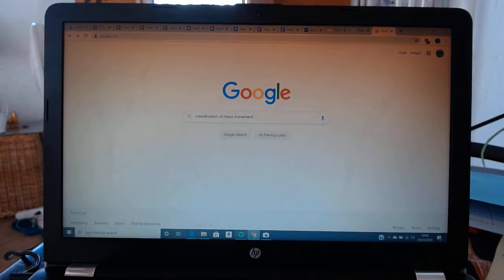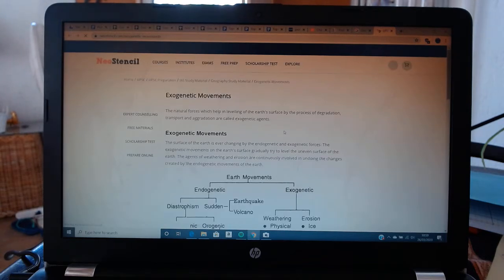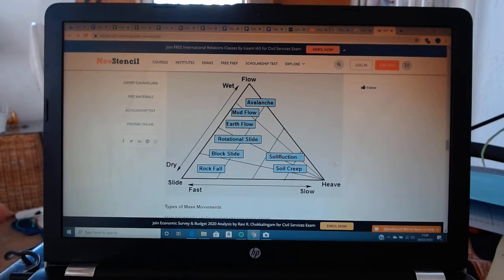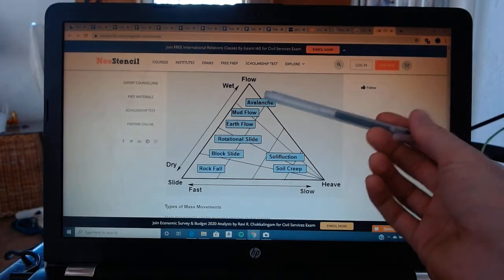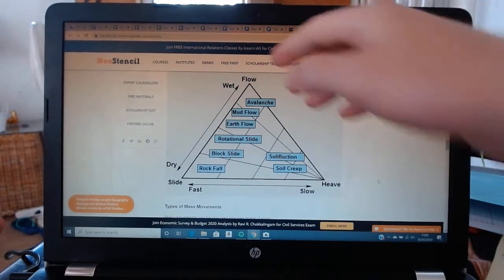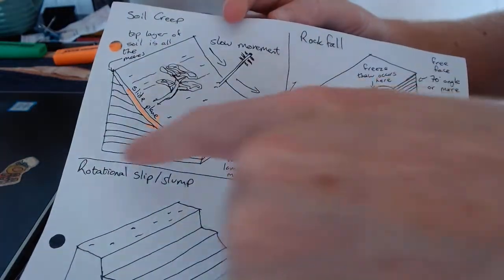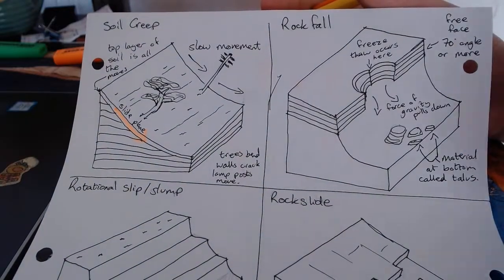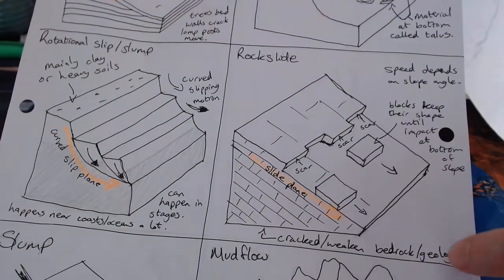Grade 10 Geomorphology Mass movement diagrams lesson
This will take you through, step by step, the work for today's lesson. there is no assignment with this.